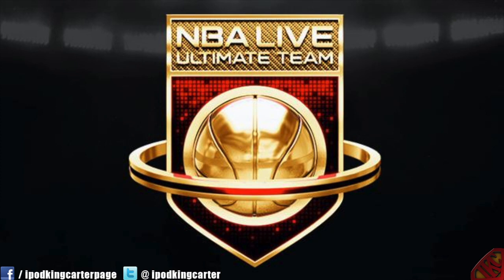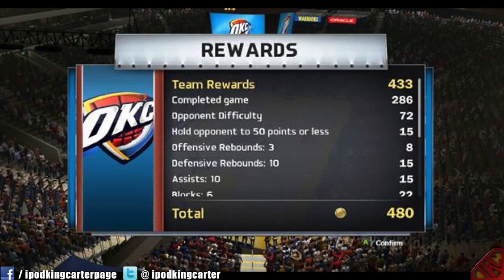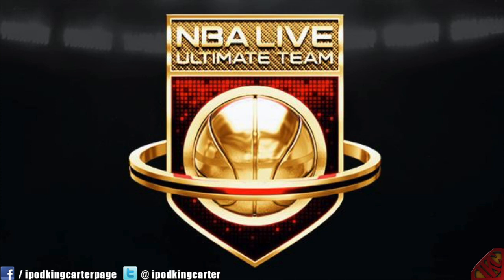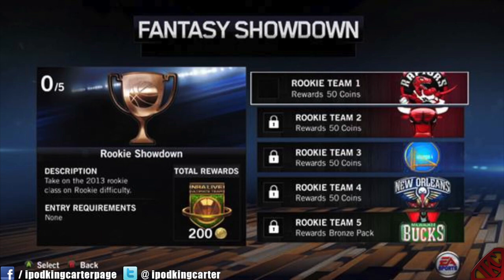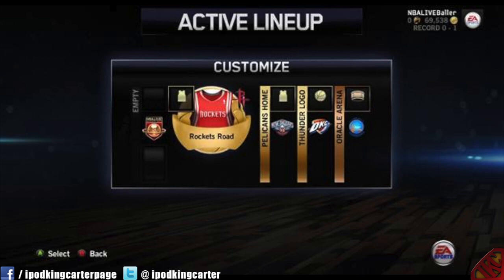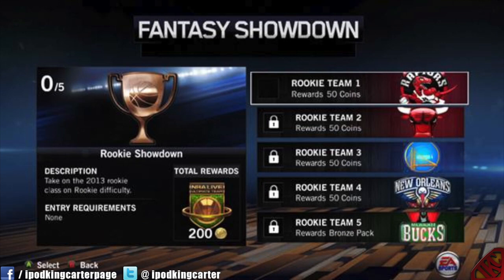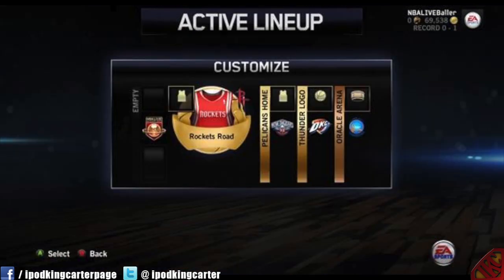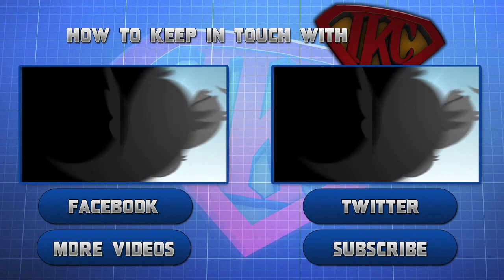NBA Live 14 Ultimate Team - New Screenshots Revealed | My Thoughts & Breakdown | iPodKingCarter